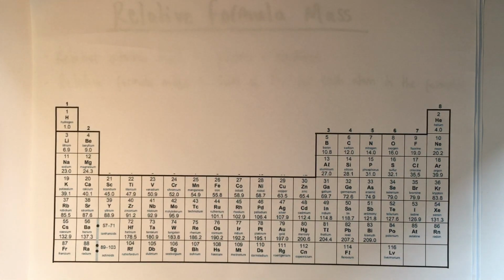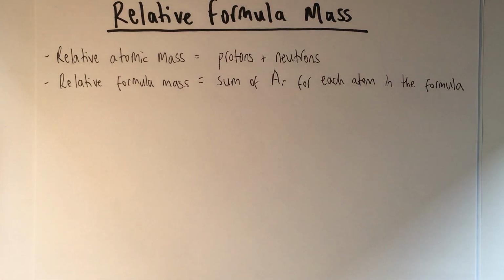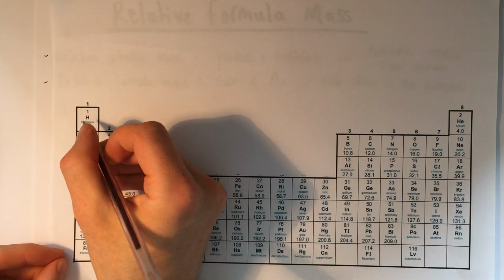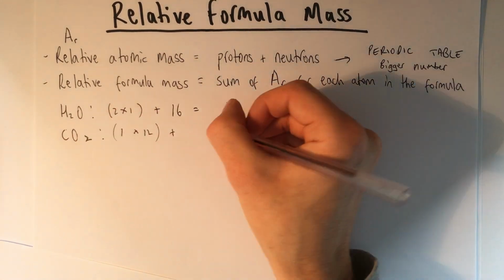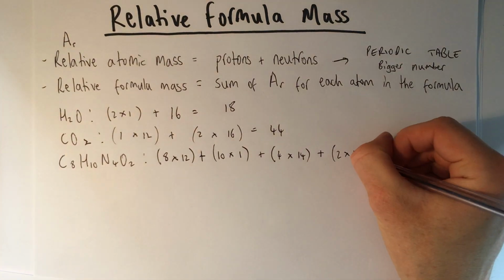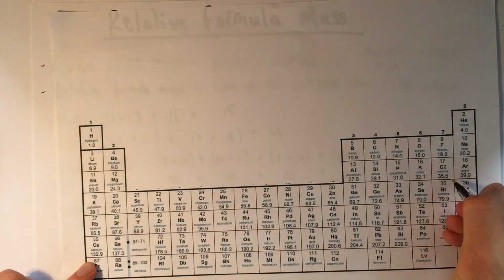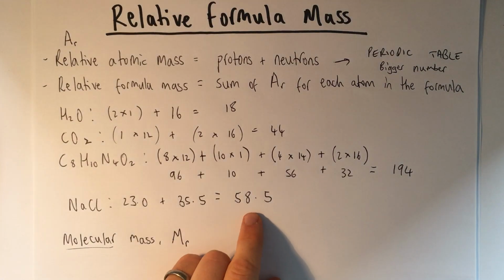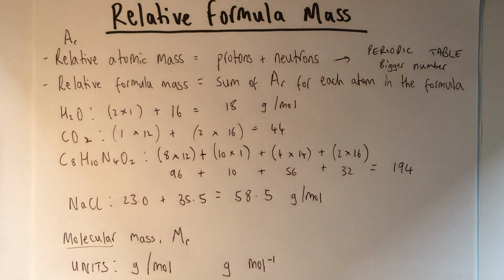Relative Formula Mass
What is meant by relative atomic mass and how to find it on the periodic table. How to work out relative formula mass, with worked examples of four compounds. What is meant by molecular mass. The units for relative formula mass.